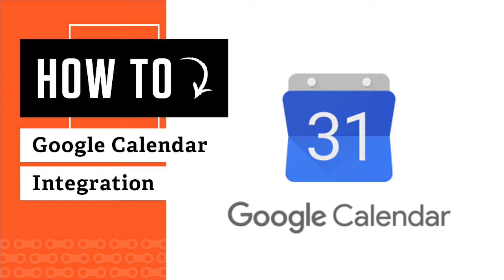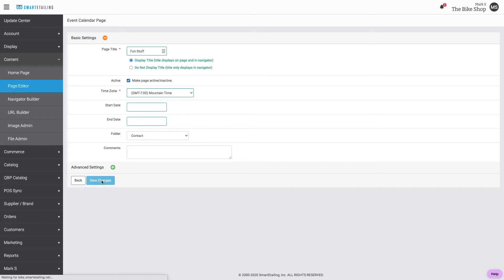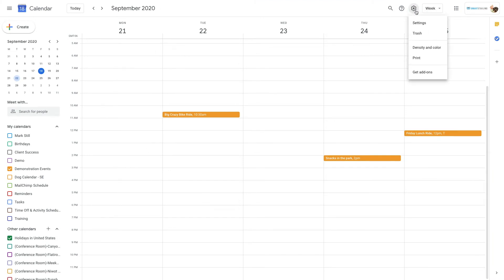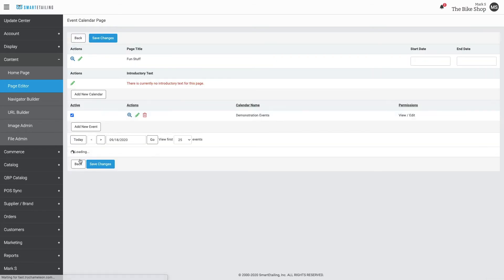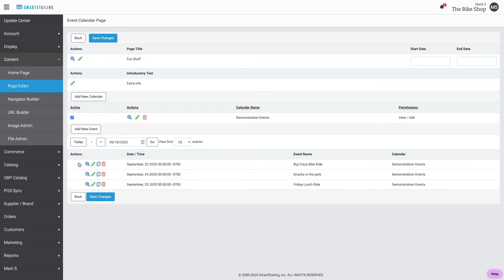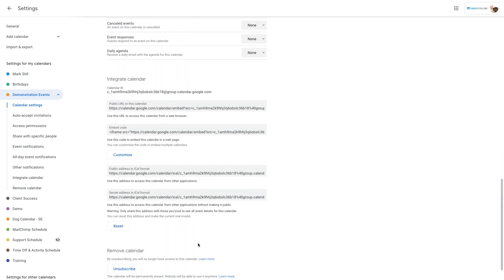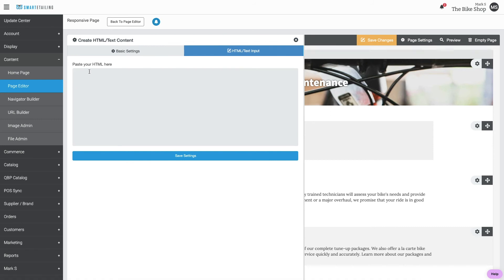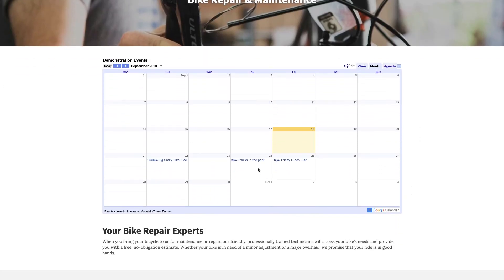How To: Google Calendar Integration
Learn two ways to integrate your shop events calendar with your website, so customers know what's happening in the store.